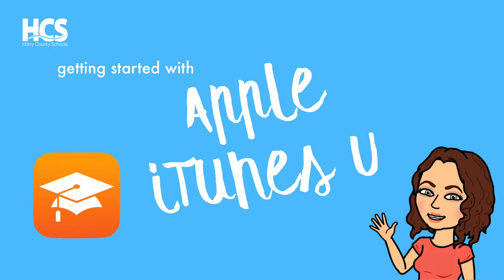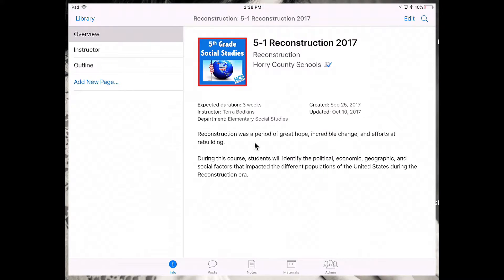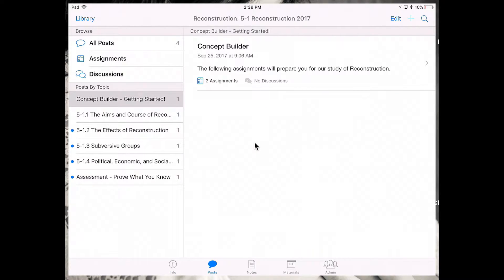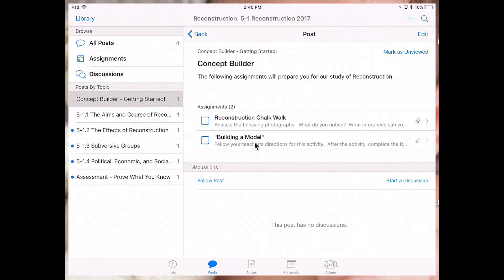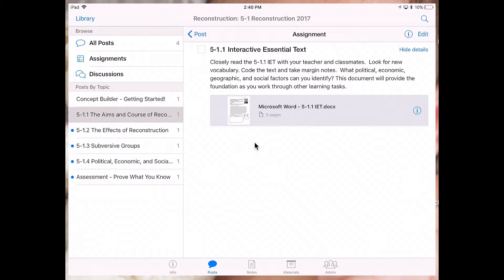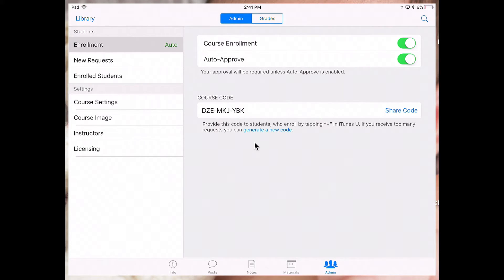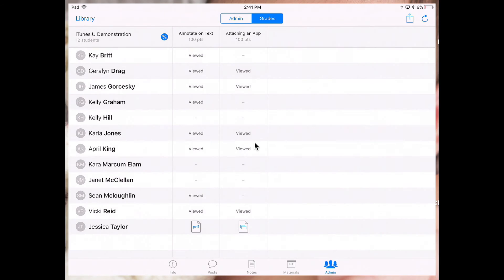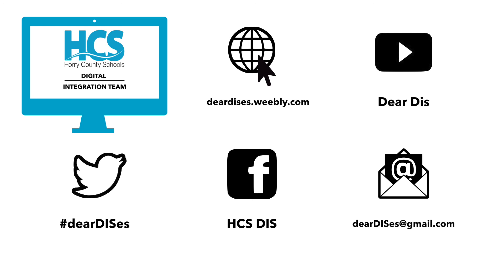Getting Started with iTunes U Tutorial